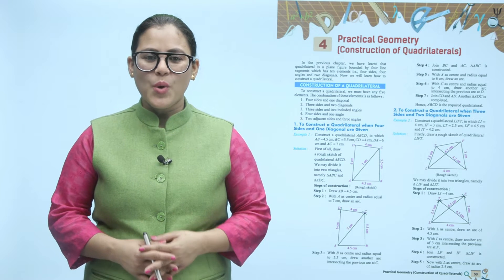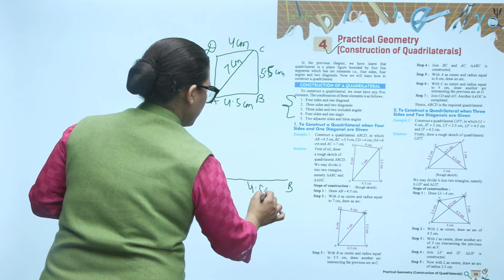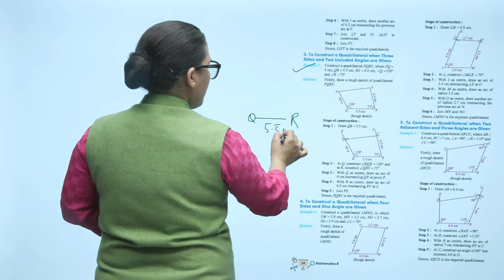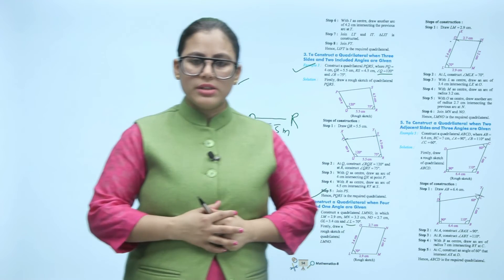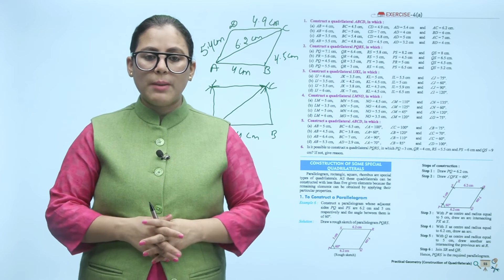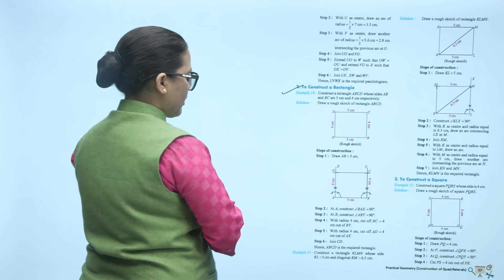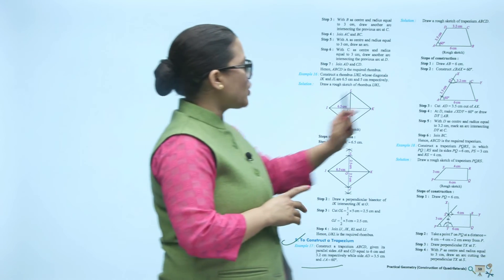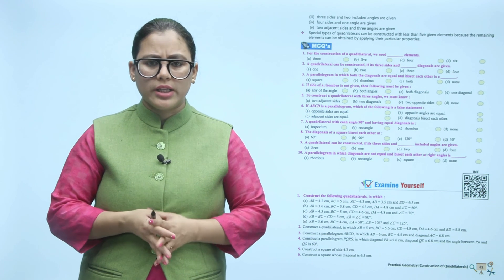Knowledge Tree Books Maths Class 8 Chapter 4